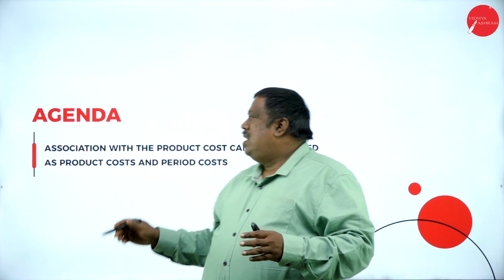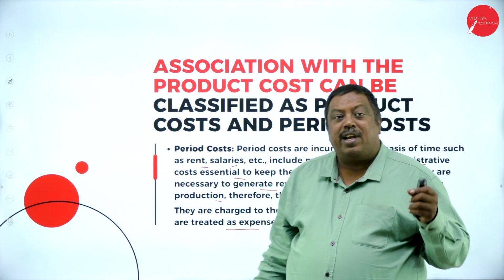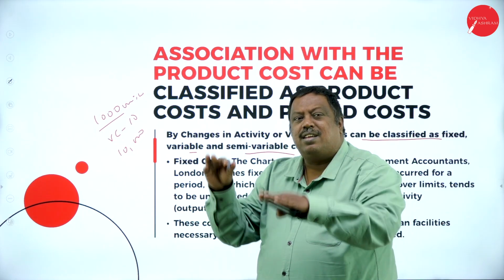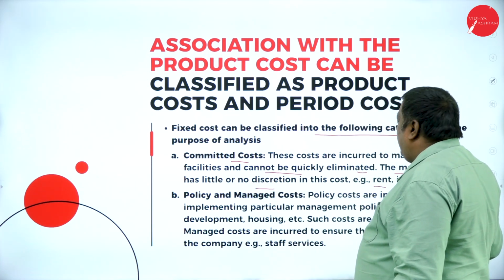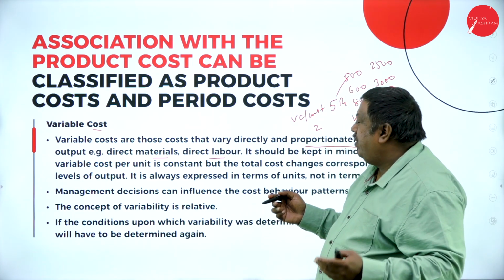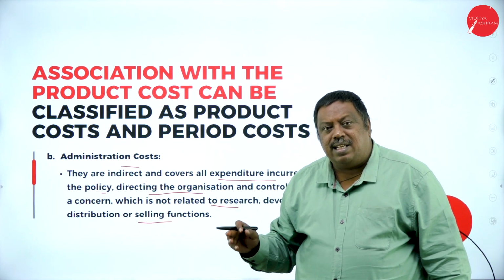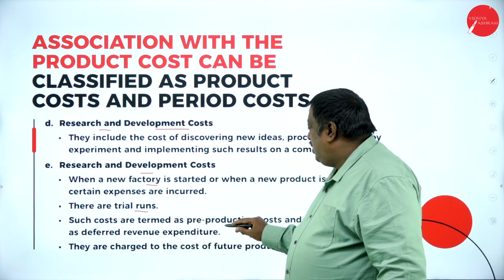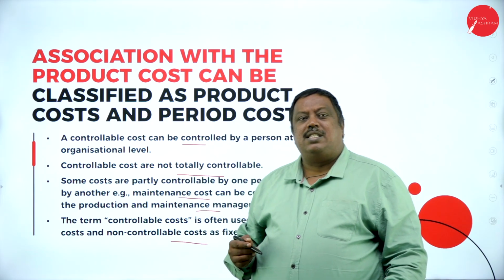DAY 04 | FUNDAMENTALS OF COST ACCOUNTING | II SEM | B.COM | INTRODUCTION | L4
Course :  B.COM
Semester : II SEM
Subject : FUNDAMENTALS OF COST ACCOUNTING
Chapter Name : INTRODUCTION
Lecture : 4